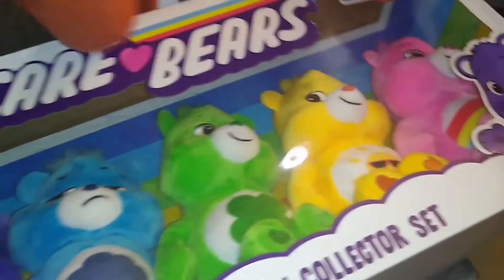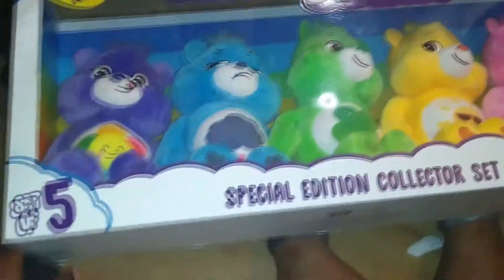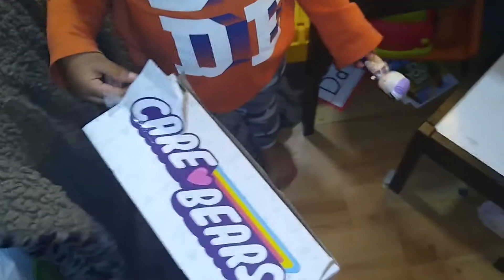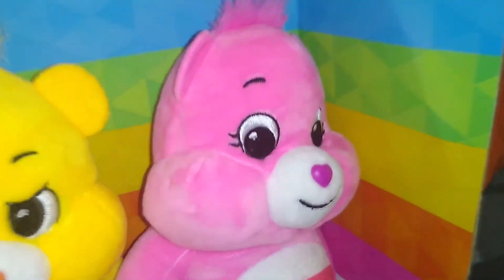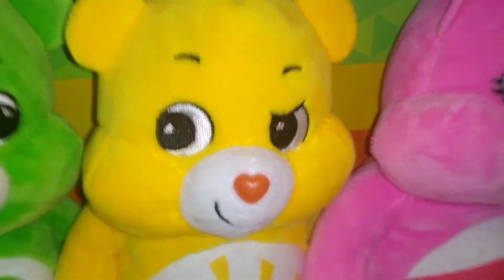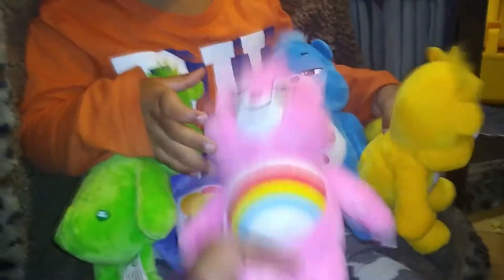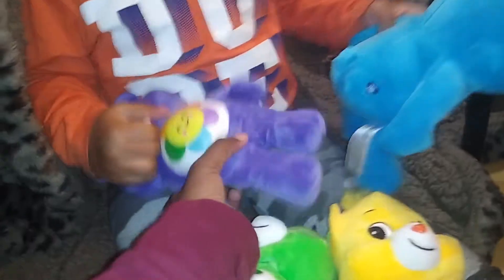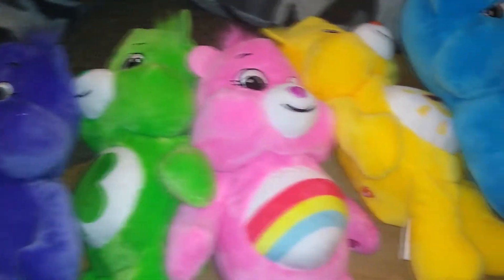Care Bear Special Edition Collector Set Unboxing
Hi friends!

We are back with another video. Today, Ry is unboxing the Care Bear Special Edition Collector Set that comes with five bears.